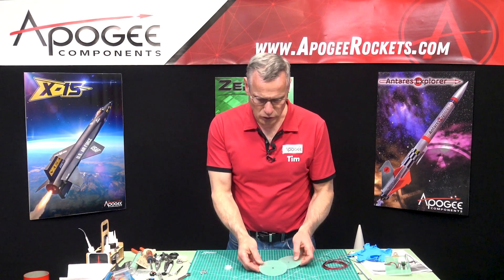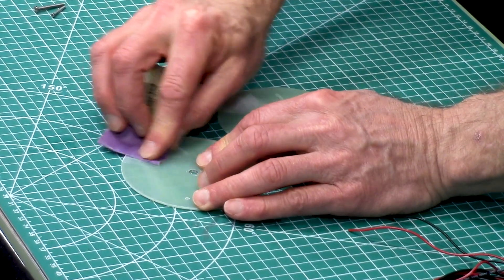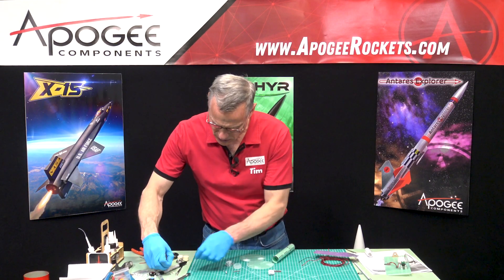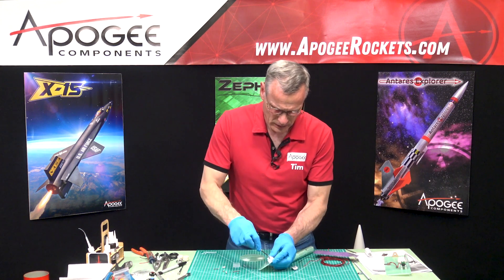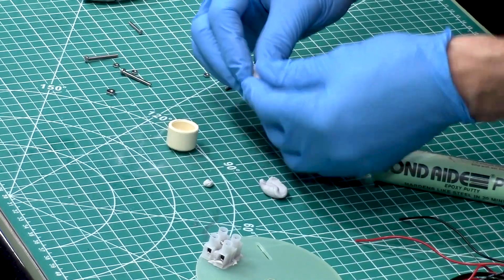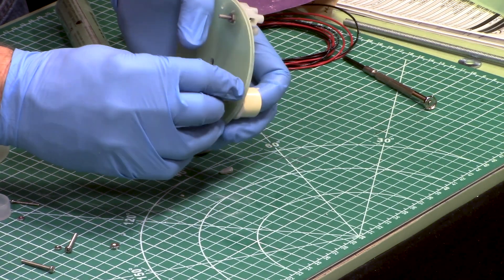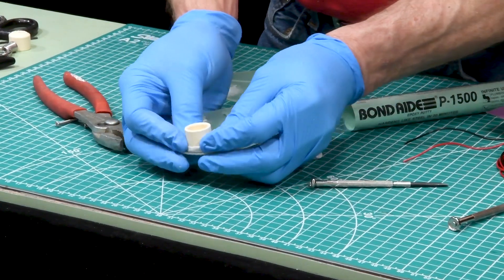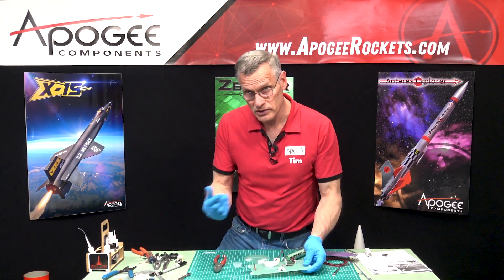Level 2 Rocket Assembly Part 15 - Mount terminal blocks and ejection canisters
Fasten the ejection charge well and the terminal block to the e-bay bulkheads. We’ll use the screws and apply a little bit of clay epoxy to lock the components to the bulkhead so that they stay attached during the flight.